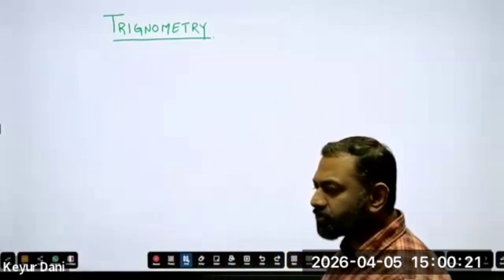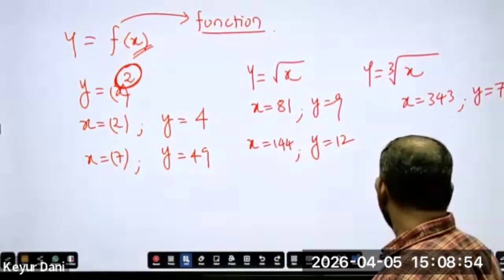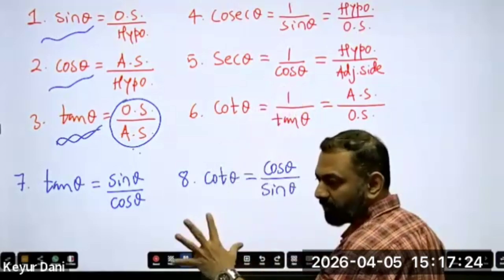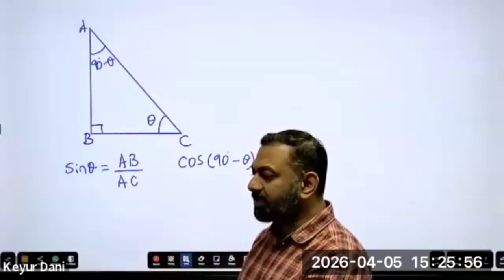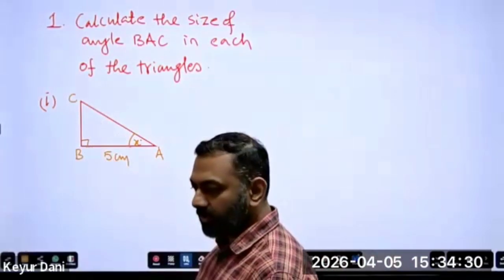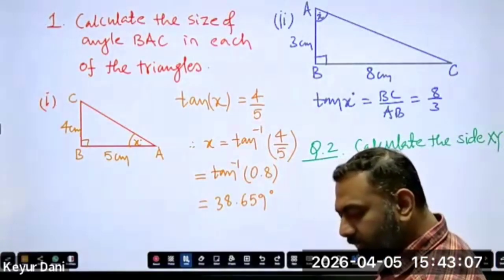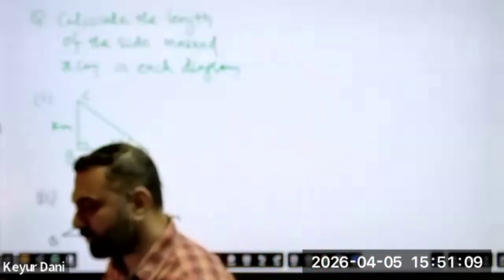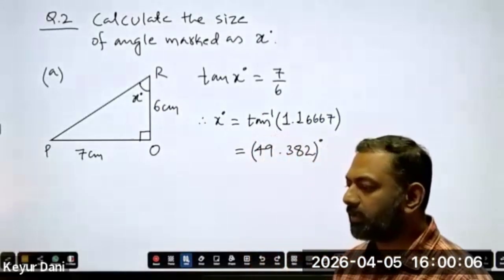IGCSE Grade 9 Mathematics Chap. Trignometry